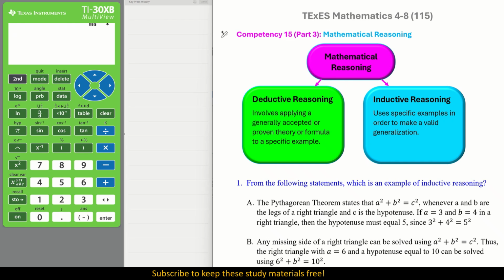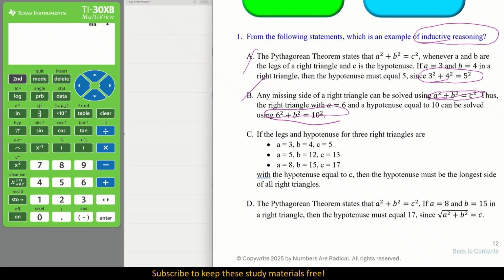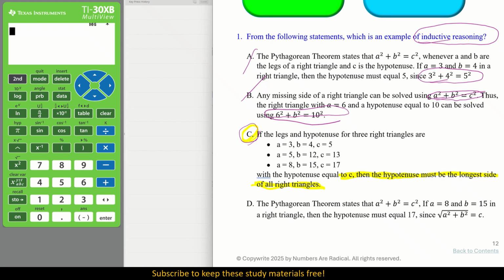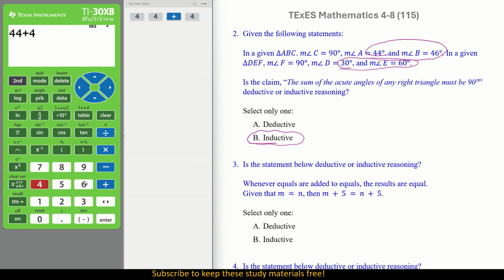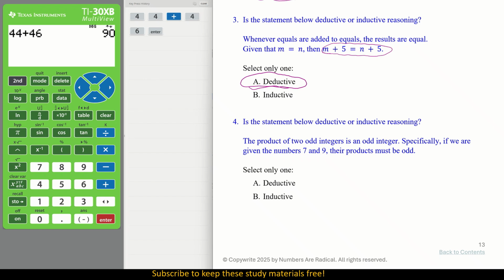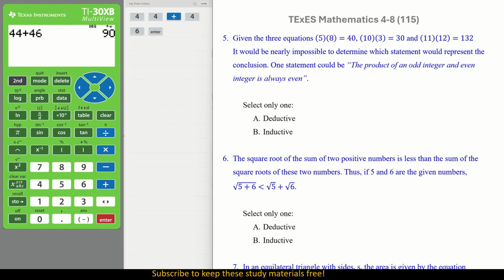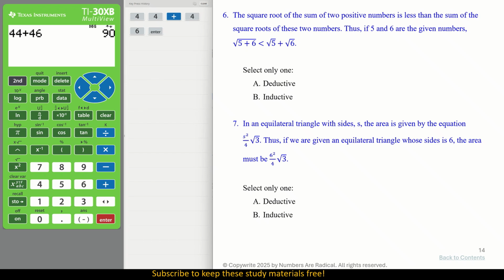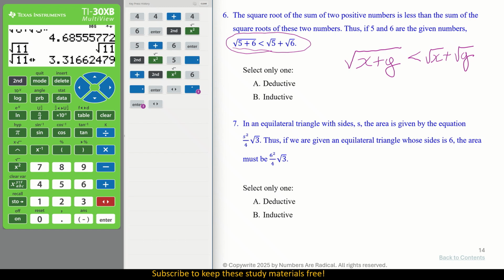TExES 4-8 (115) Math Exam Competency 15: Part 3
Mathematical Reasoning:,
* Deductive reasoning,
* Inductive reasoning